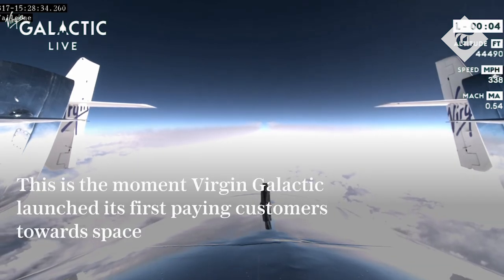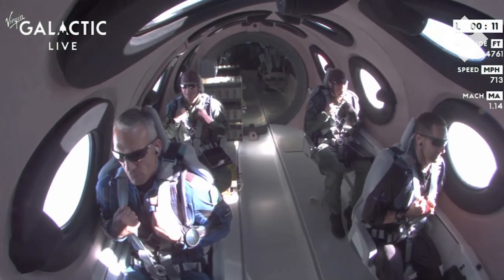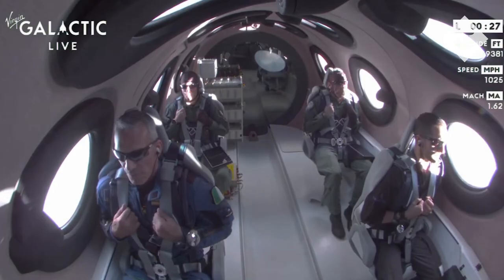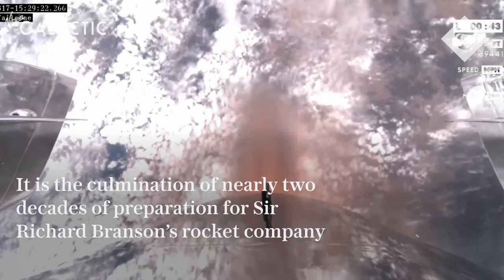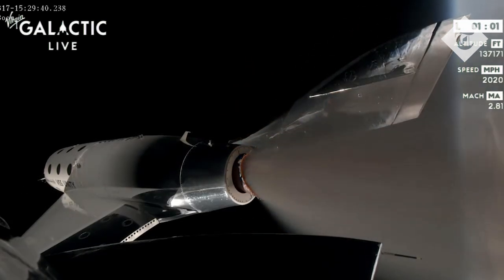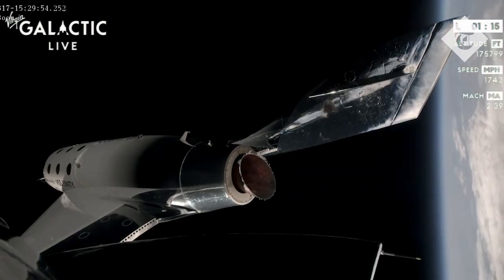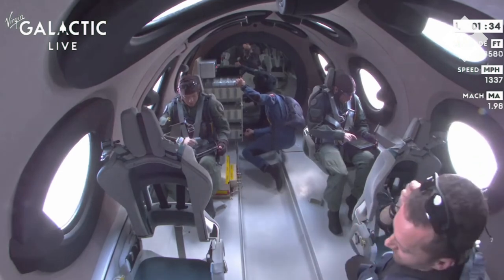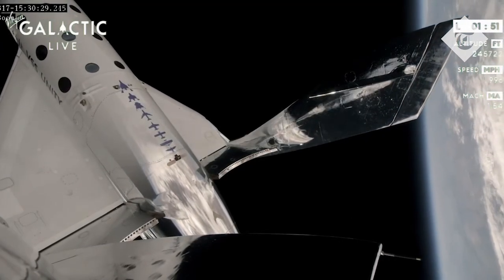Virgin Galactic launch: Rocket successfully carries first paying customers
Sir Richard Branson’s rocket company Virgin Galactic has successfully launched its first paying customers towards space.

A plane carrying the space company’s VSS Unity rocket took off from the New Mexico desert for its “Galactic 01” mission after nearly two decades of preparation.

The operation started around 4pm BST, or 11am local time. Virgin Galactic’s mothership - VSS Eve - flew to around 45,000 ft before dropping its space plane, VSS Unity, which has then blasted towards space.